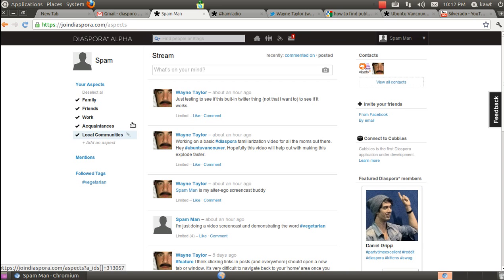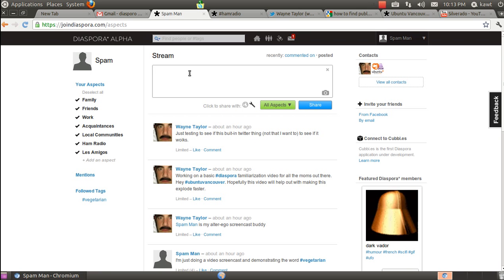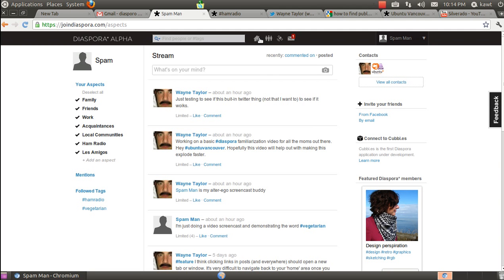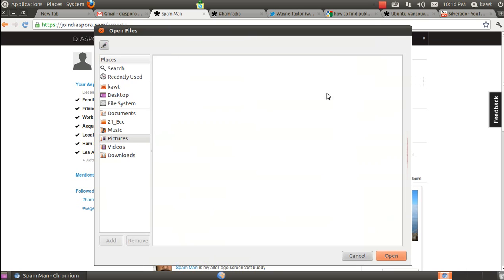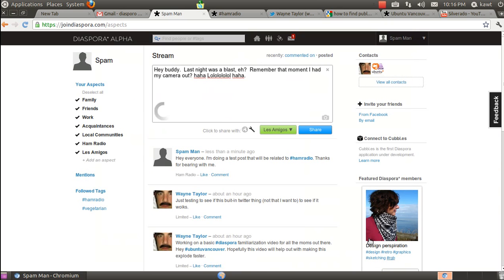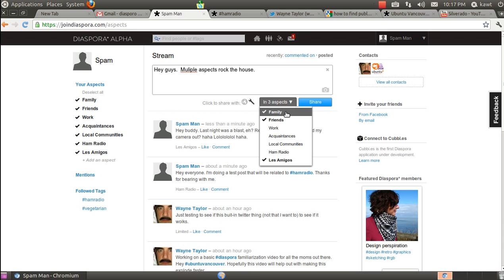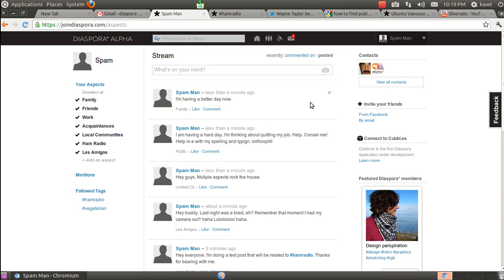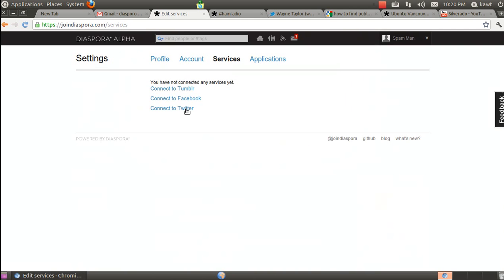Diaspora - Social Media - Getting Into it - Part 3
Part 3/3 of a video tutorial about Diaspora social media.  This should take you from diapers to jeans in just 30 minutes.  If you haven't seen parts 1 and 2, please make sure to do so before beginning this.  Hope this helps a lot of people have a more smooth first encounter with Diaspora.